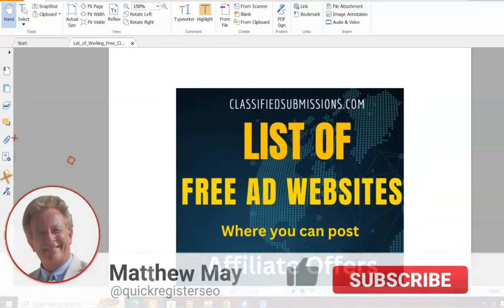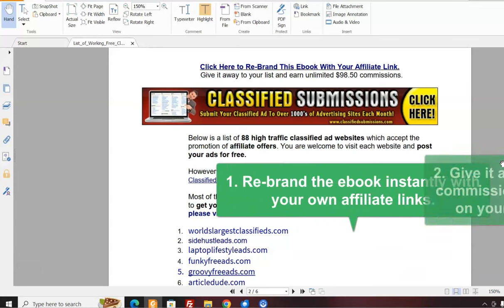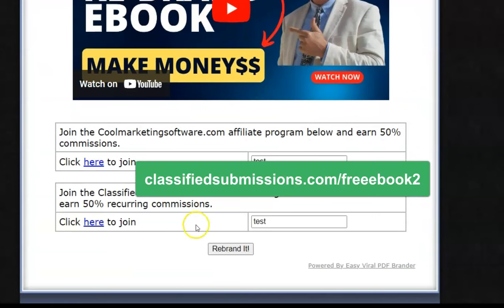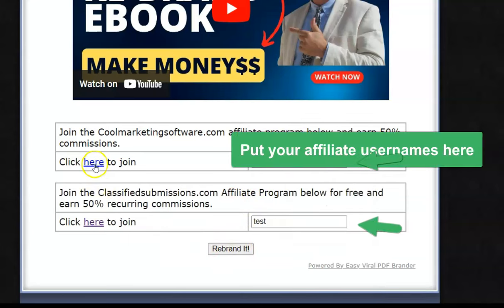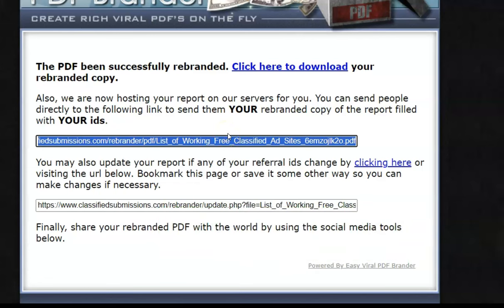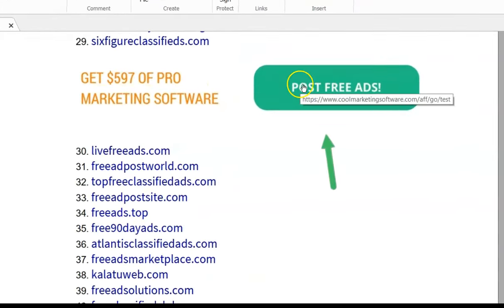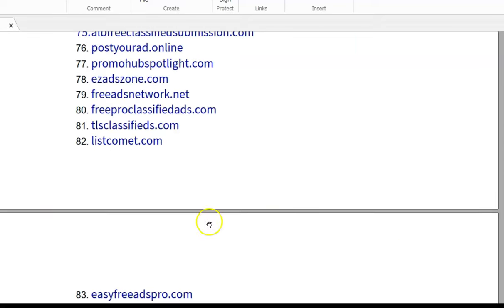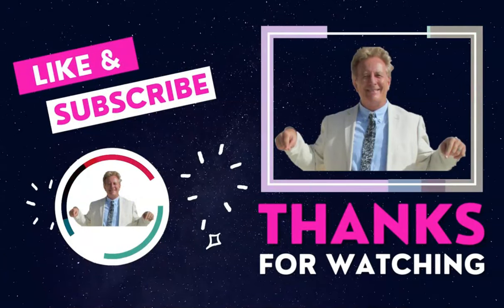How to Rebrand an Ebook for Affiliate Commissions (make money online)